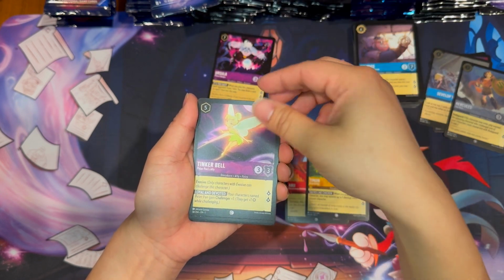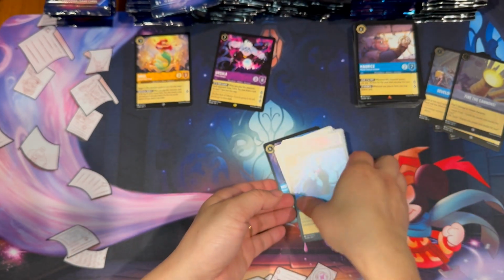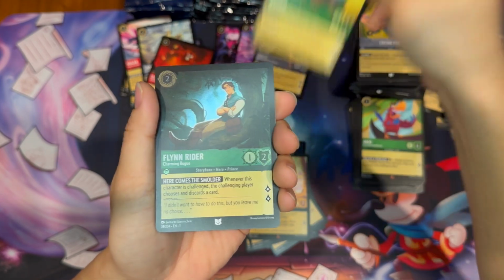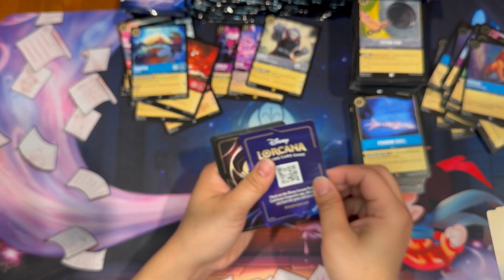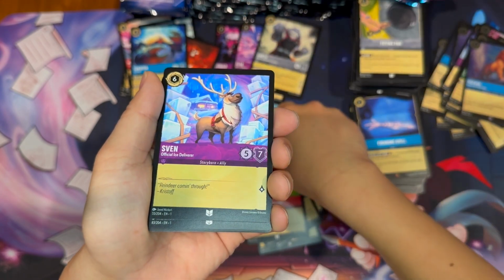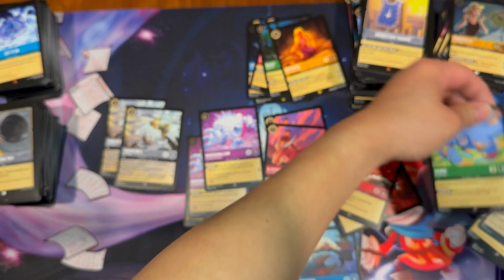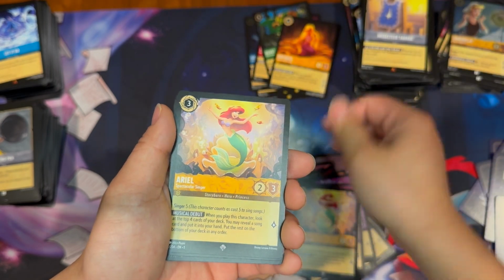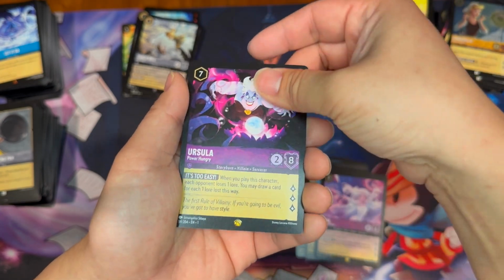Noninkables Podcast: Episode 2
A space for me to talk about what's been going on in our Lorcana life and what upcoming events we're doing/what videos are in the works.

The format and topics will obviously evolve with time. Let me know what you guys want to talk about in future episodes.